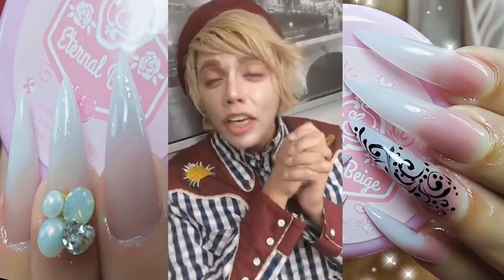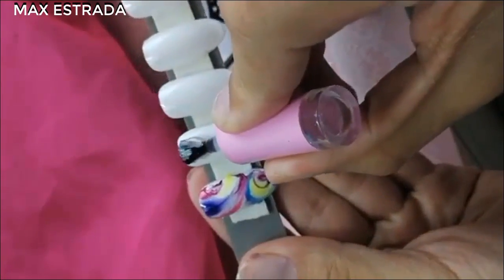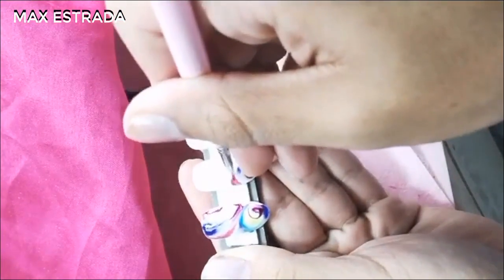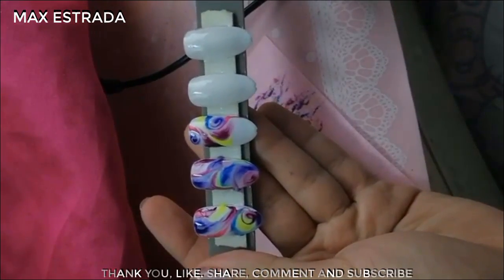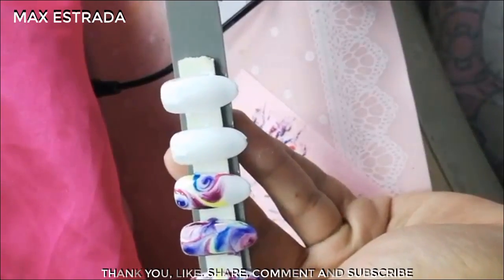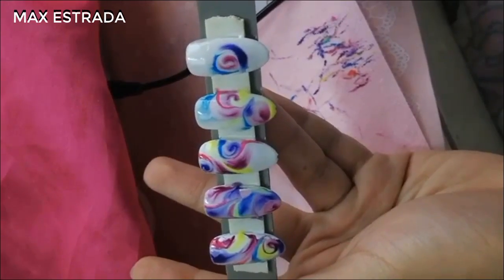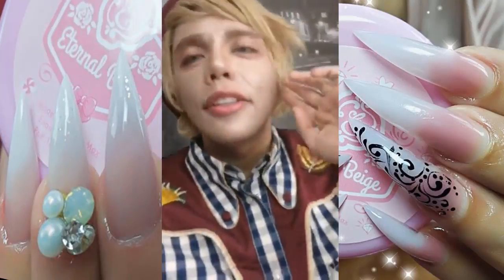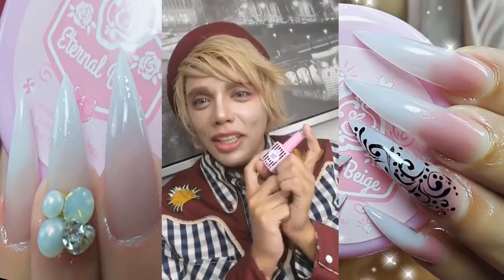new art design/technician MAX ESTRADA-NEW FUN GEL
-alex nail art design- nail technician-MAX ESTRADA#SMILE/ALEX TRUONG-JIMMY TRUONG

-SUPPORT YOU FROM BASIC UPGRADES, AND MODEL NAILS DESIGN.
=HOW TO MAKE OPTION.
=HOW TO DESIGN LONG SHAPE COFFIN.
==HOW TO DESIGN LONG BEAUTIFUL AND SELECTIVE NAIL DESIGN.
==3d Magic top coat with rhinestones.
==full set using eternal beige and our stiletto tips.
=+NAIL DESIGN WITH HIGH QUALITY AND FLOAT POWDER.
=+HOW TO MALACCULARIZE NAILS.
+Lots of new designs for are coming to the surface.
IF YOU HAVE USEFUL.
=THANK YOU FOR ALL OF YOUR WITNESSES, I WILL DESIGN NEW SAMPLES ... THANK YOU SO MUCH.
=alex nail art design-JIMMY TRUONG-SMILE/MAX ESTRADA/TAM DO#ALEX TRUONG#ALEX GOOD BYE..